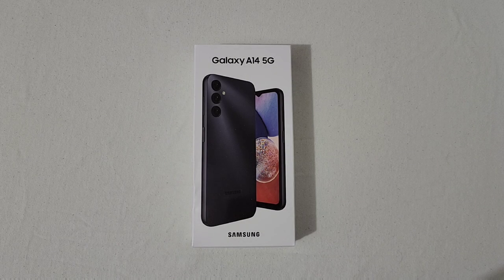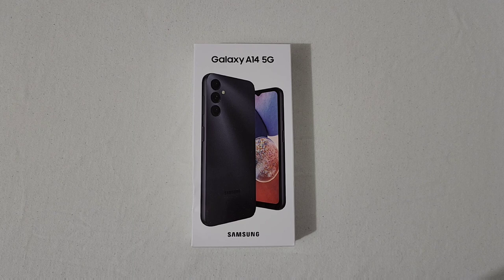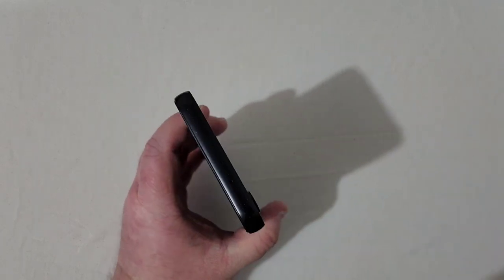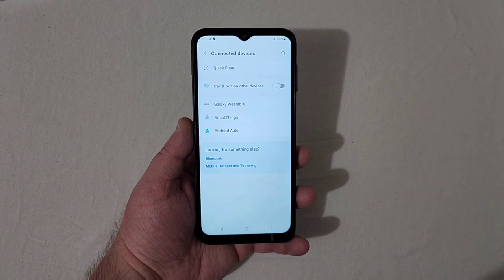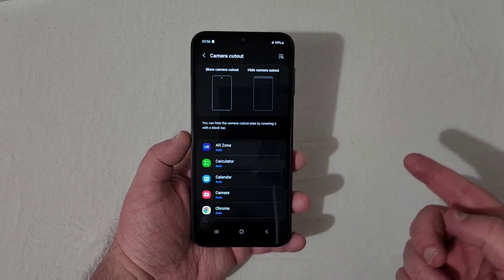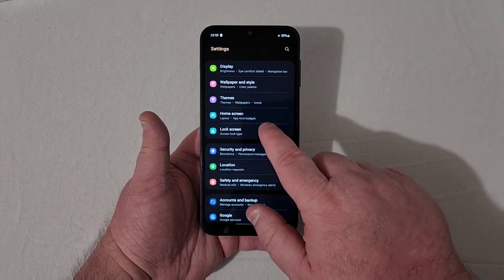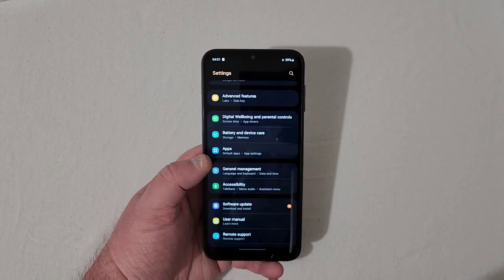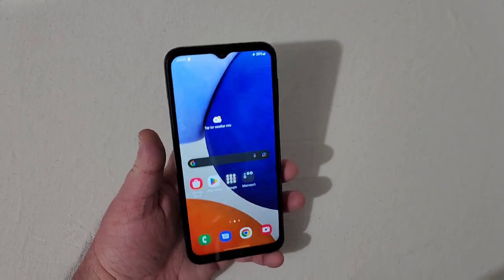Unboxing And First Impressions Of The New Samsung Galaxy A14 5g!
Twitch For Gaming Content: cv_tech